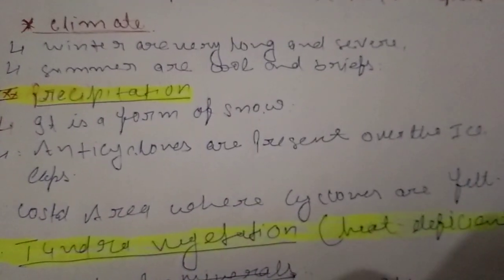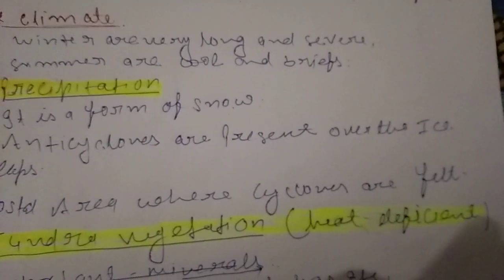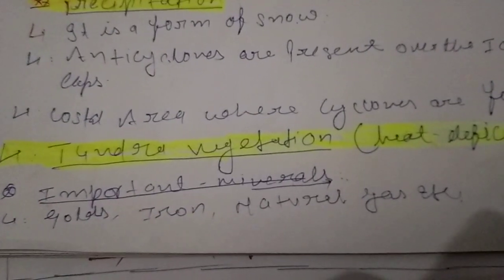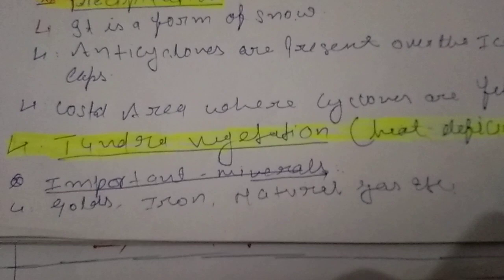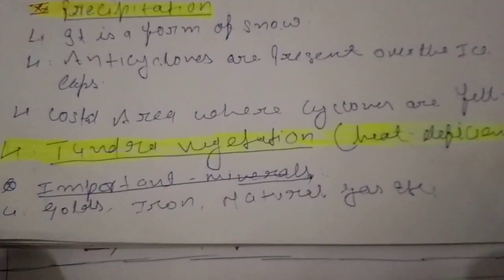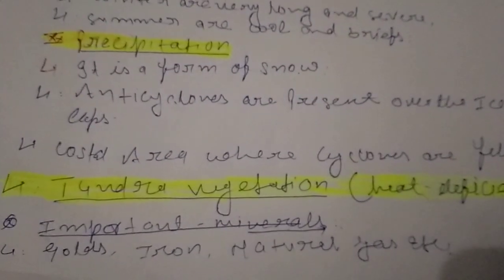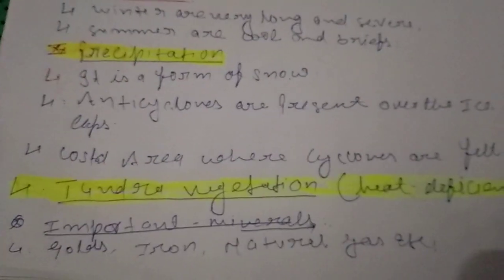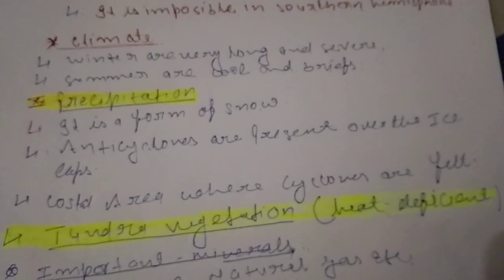gc Leong chapter 25 the Arctic and polar climate